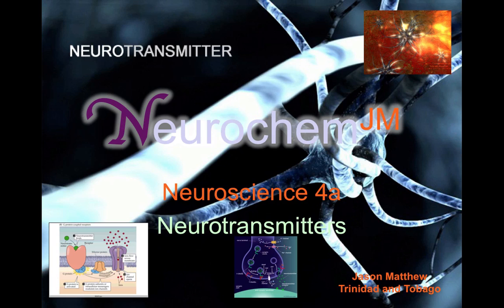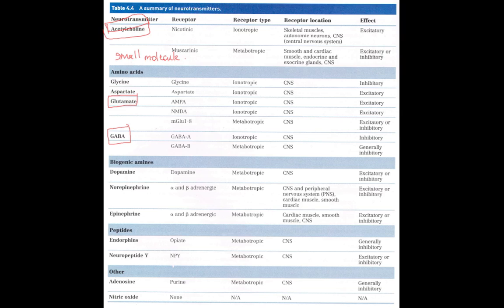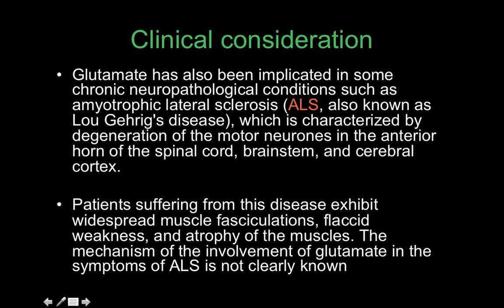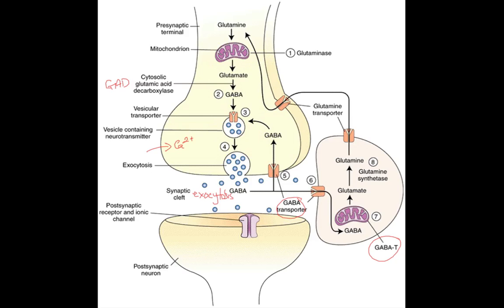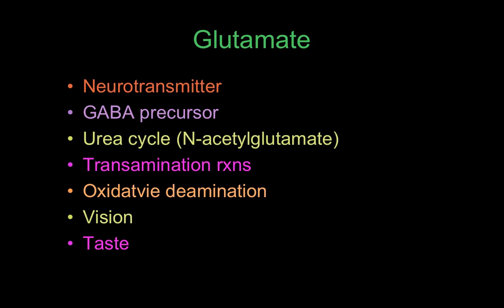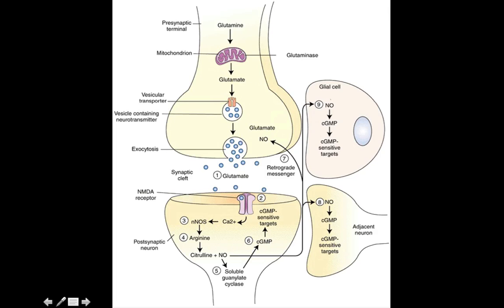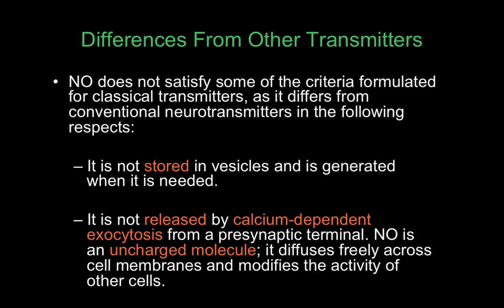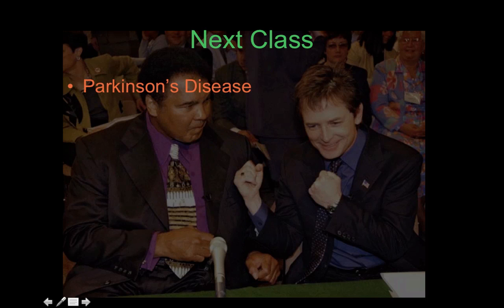Neuroscience 4a Neurotransmitters JM.mov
Lectured by Jason Matthew
Level 3 Biochemistry course